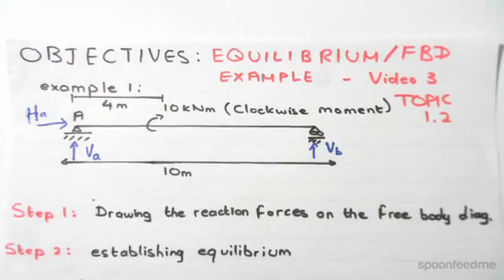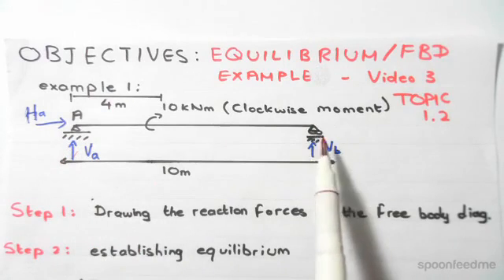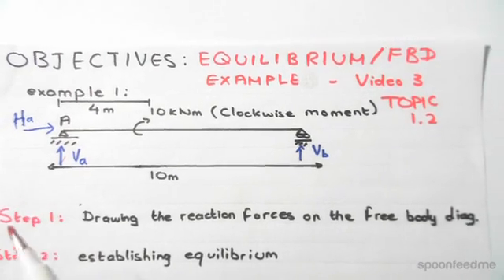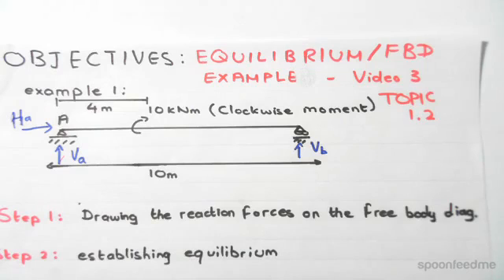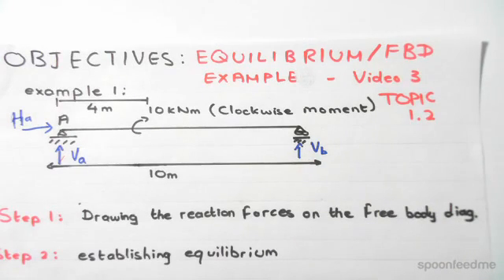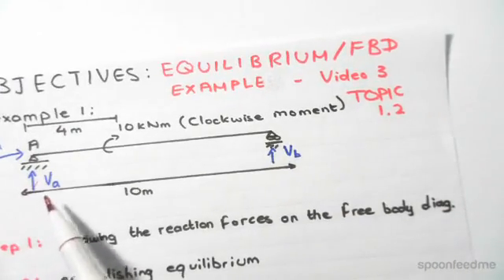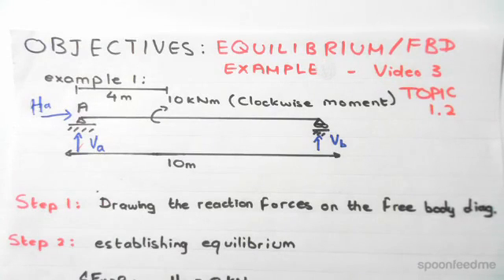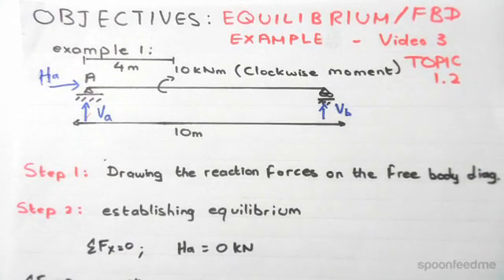Equilibrium & Free Body Diagram Example 1 | Mechanics of Solids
for more FREE video tutorials covering Mechanics of Solids and Structural Mechanics

This video briefly works out on solving an example using the principle of equilibrium and free body diagram. First part of the video asks to imagine a simply supported beam having a point support at left end and a roller support at right end. Next, the video talks about the data given e.g., distance between two ends of the beam and a bending moment acting clockwise over the beam at certain distance from left end. The video asks to consider black colored diagram only ignoring blue colored reactions that are actually unknown and needed to be calculated down using equilibrium method.

Moving on, the video explains the first step of solving the problem which is the drawing of reactions forces on the FBD; subsequently in next step shows how to establish equilibrium using the different components of forces and moments acting over the given simply supported beam. In last step, the video shows the solution procedures of the established equilibrium condition & thereby found out the unknown value of different reaction forces.